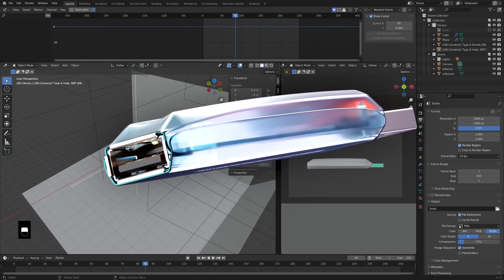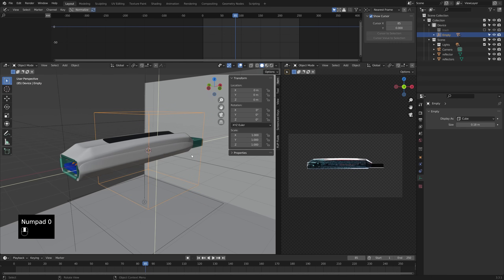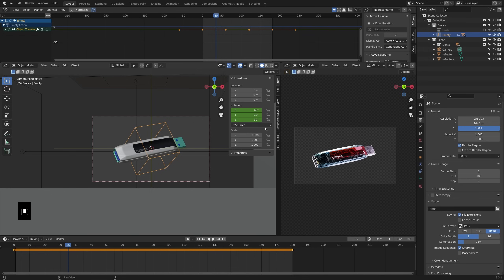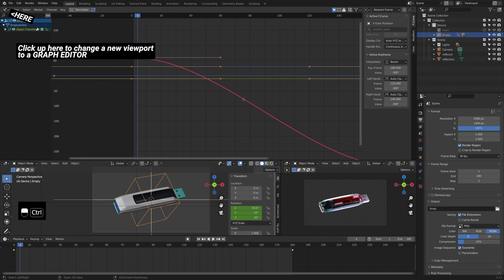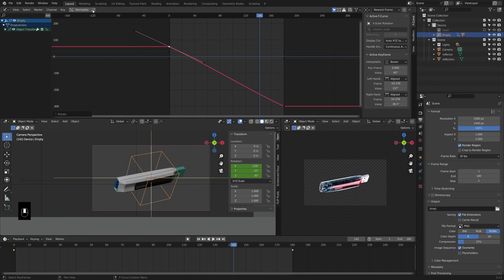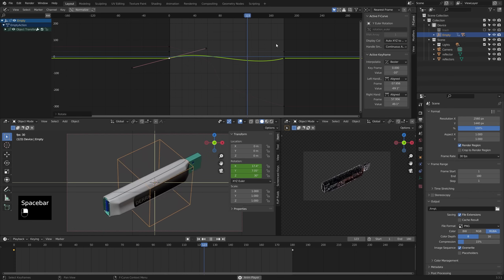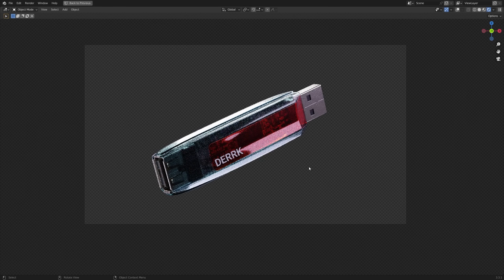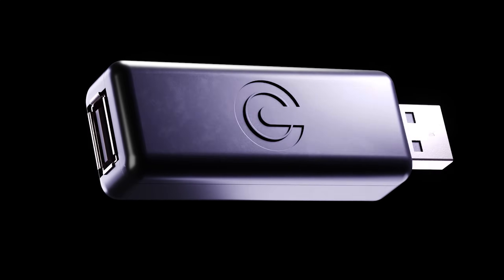Silky Smooth Rotations - Animation in Blender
In this video we'll cover some of the basics used to create buttery animations in Blender. I'll get you acquainted with the graph editor and share a few tips on creating the silkiest smooth looping animations in Blender.